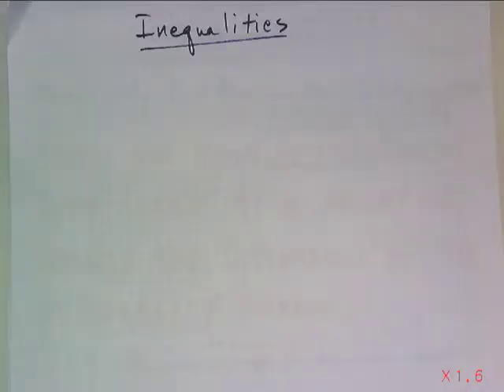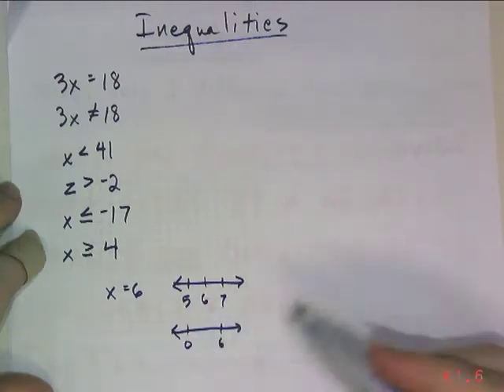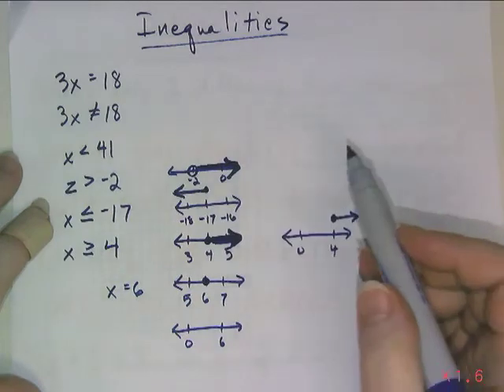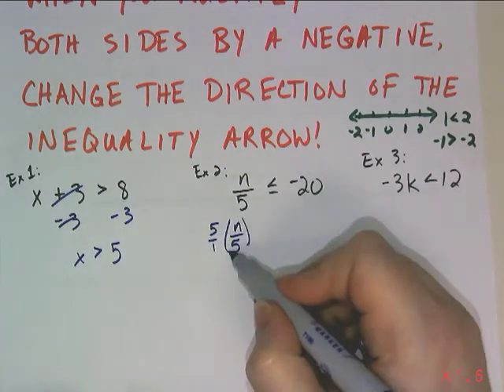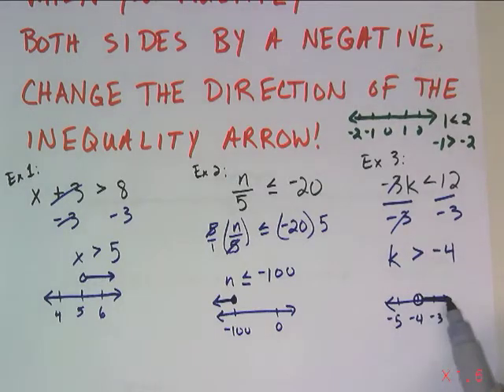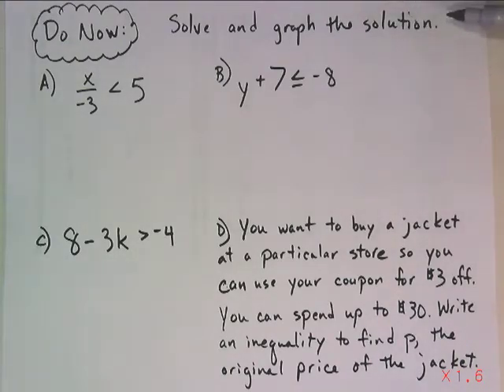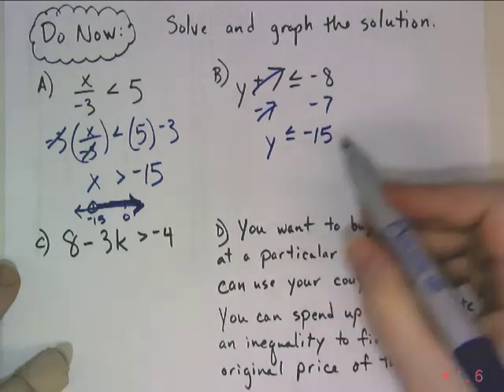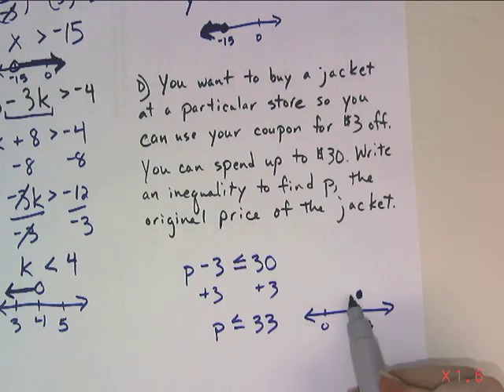Inequalities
Learn how to solve and graph inequalities